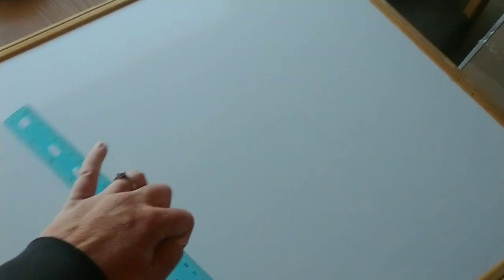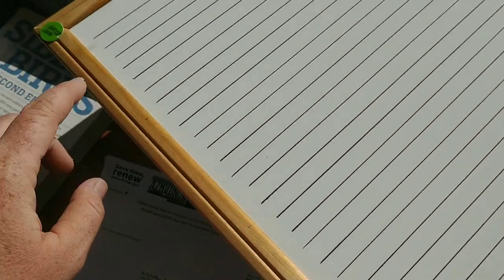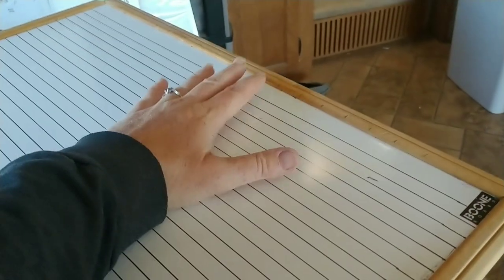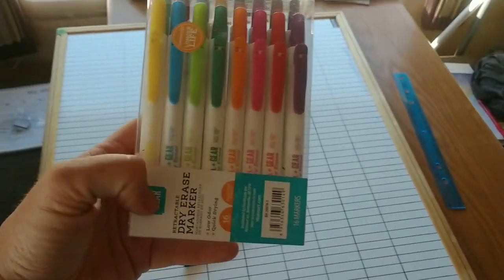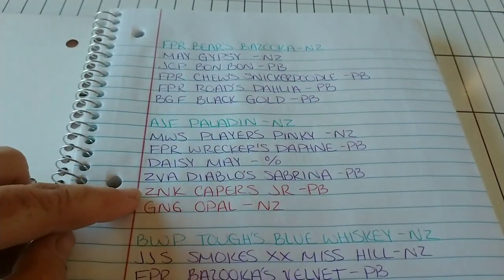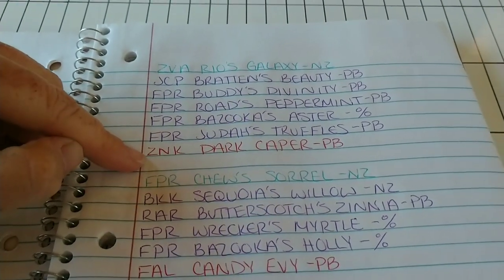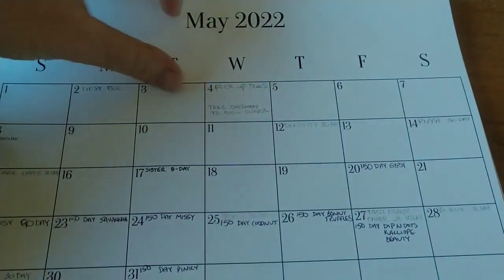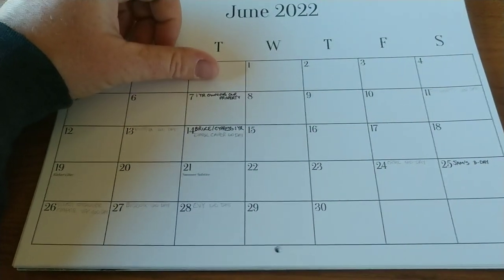Organization: white boards and breeding schedules!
How we prepare and keep track